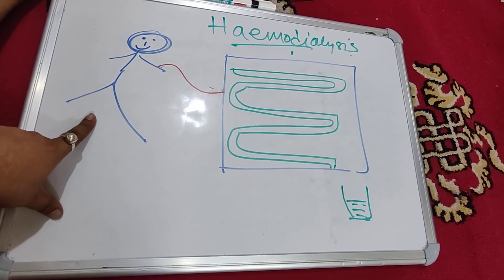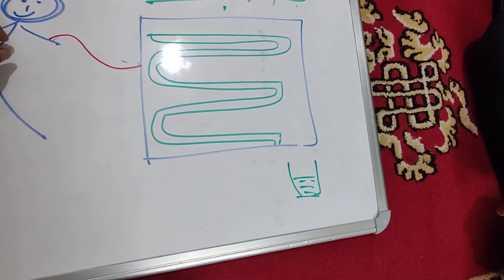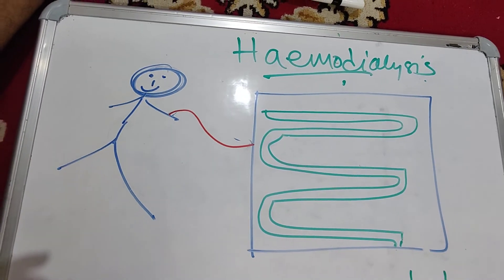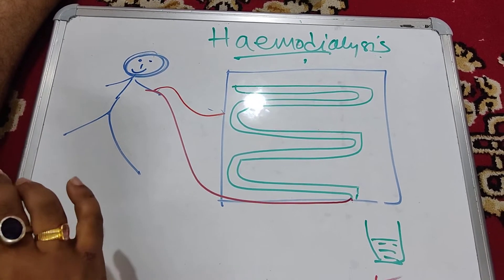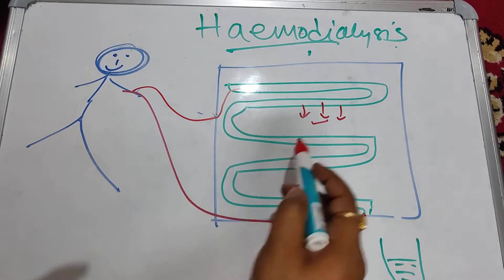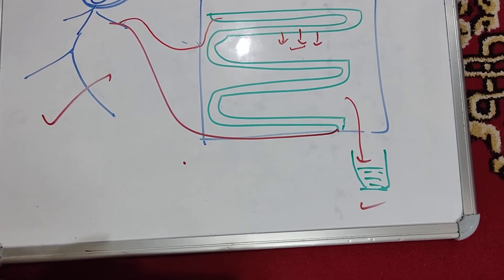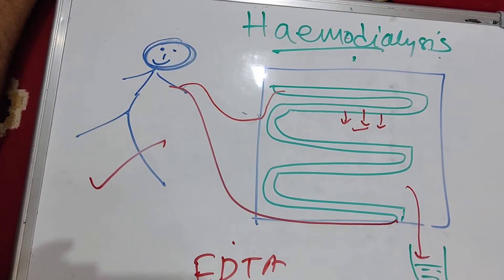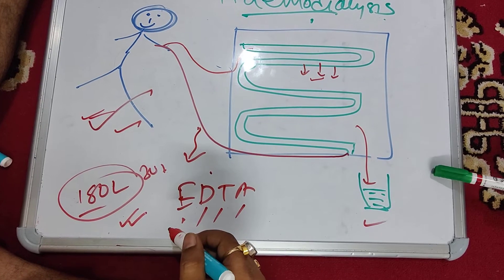Excretion Part 6 (Class 10)